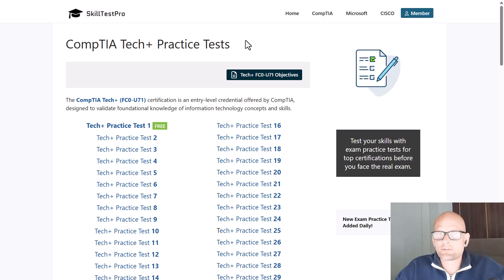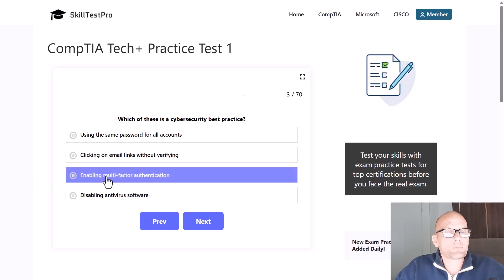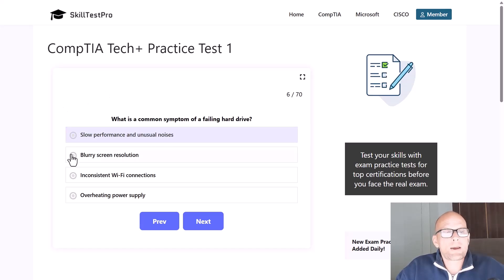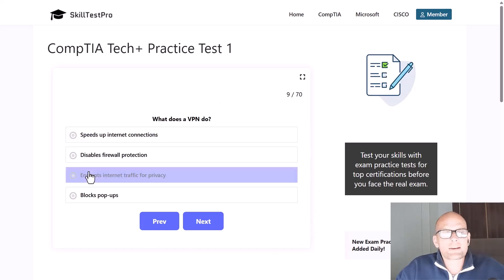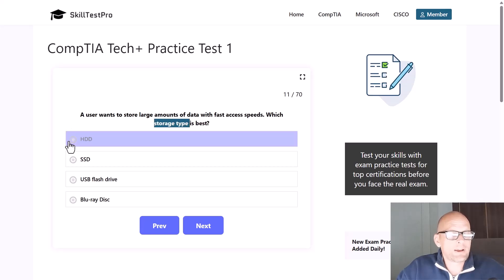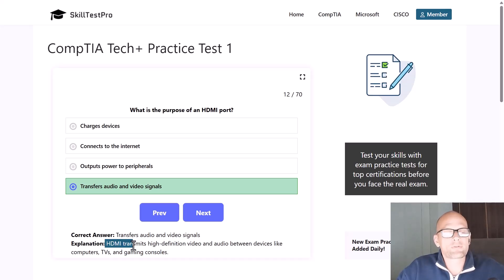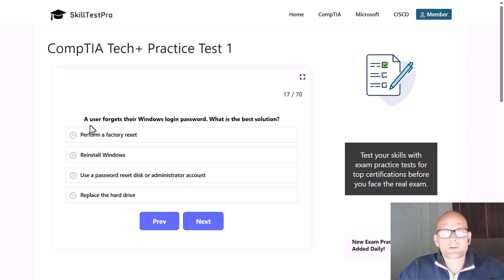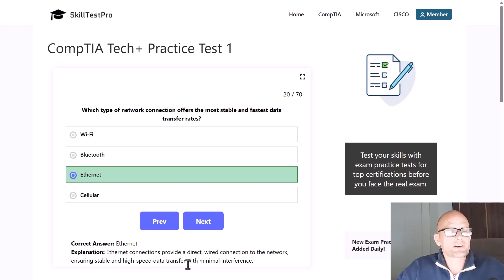CompTIA Tech+ FC0-U71 Practice Questions